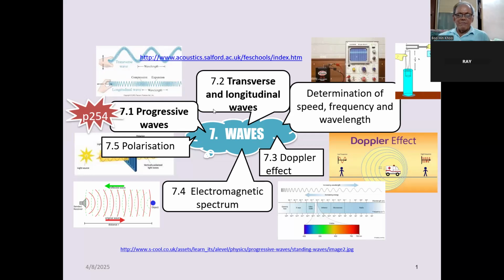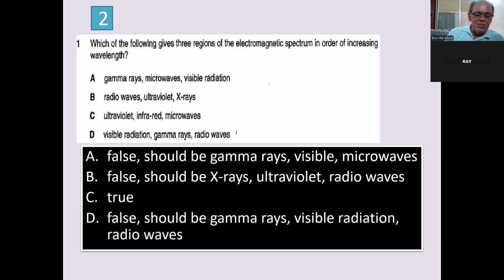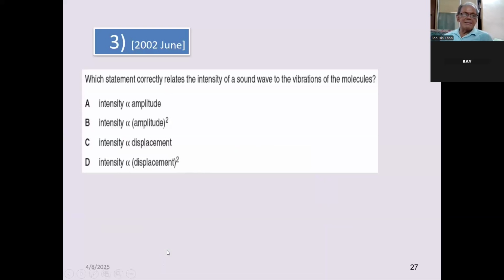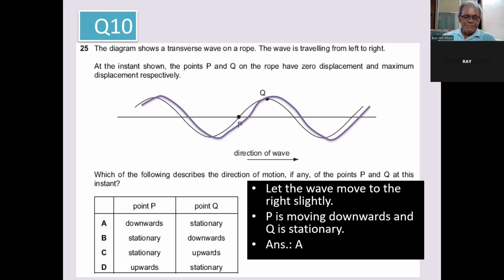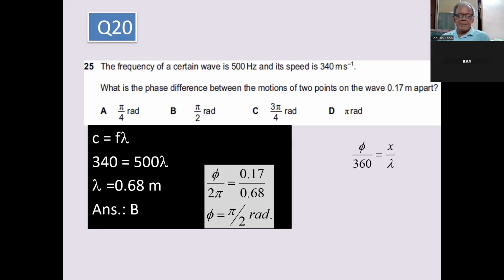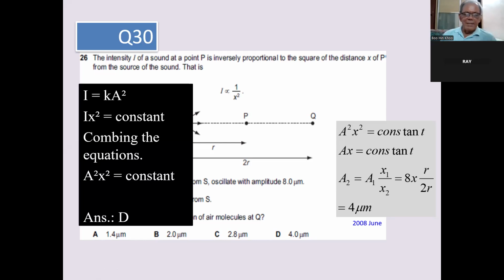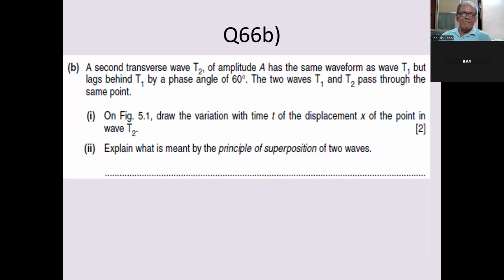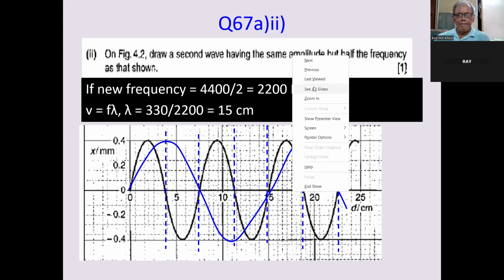Cambridge A-level Physics: Revision: 7 Waves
electromagnetic spectrum, transverse and longitudinal waves, solving past year questions